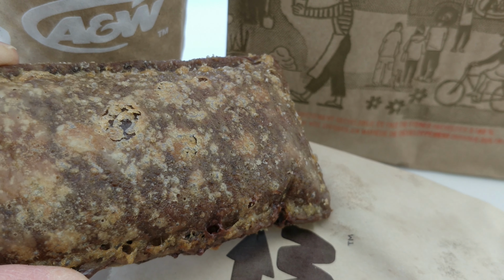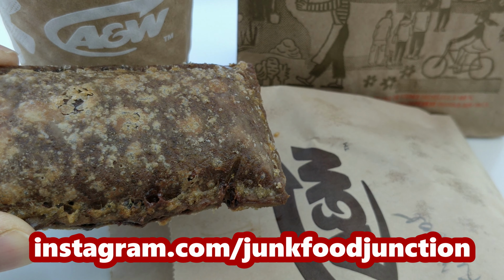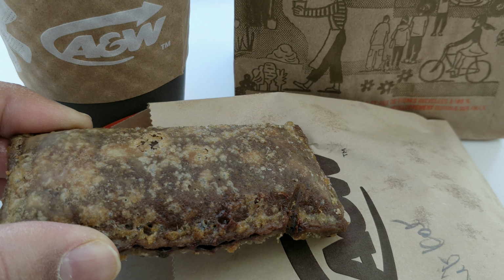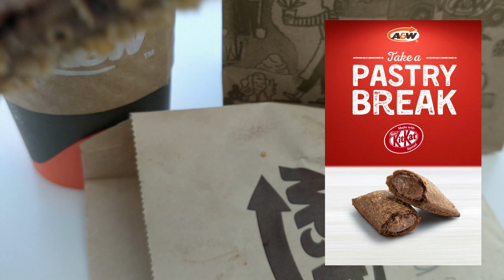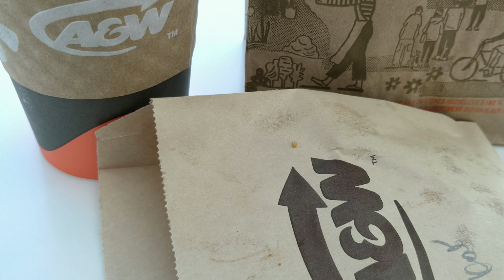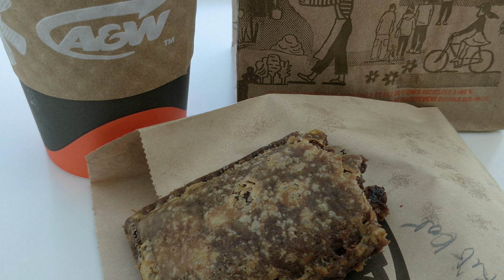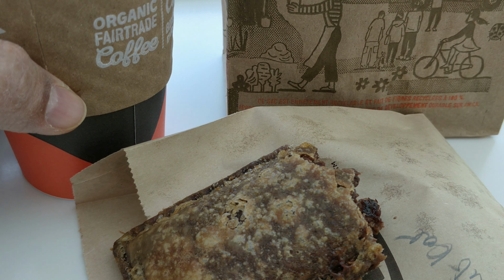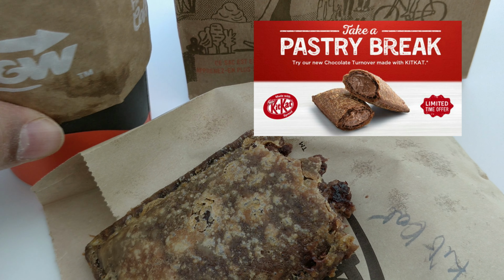NEW! A&W KitKat Turnover LIMITED EDITION November 2022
"A&W Canada offers a new chocolate bar-inspired dessert with the introduction of the new Chocolate Turnover made with KitKat.

The new Chocolate Turnover made with KitKat features a deep-fried, chocolate-flavoured turnover-style crust with a chocolate and KitKat bar filling.

You can find the new fried dessert at participating A&W locations across Canada for a limited time.

Nutritional Information – Chocolate Turnover made with KitKat

Calories: 370
Fat: 24g
Sugar: 16g
Carbohydrates: 35g
Protein: 3g
Sodium: 226mg"